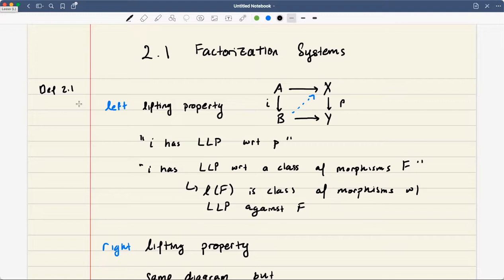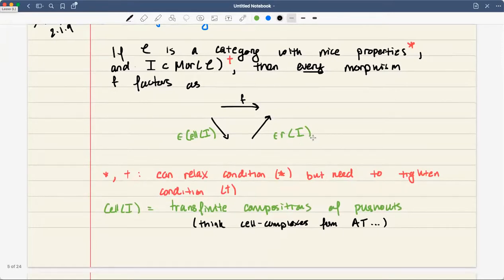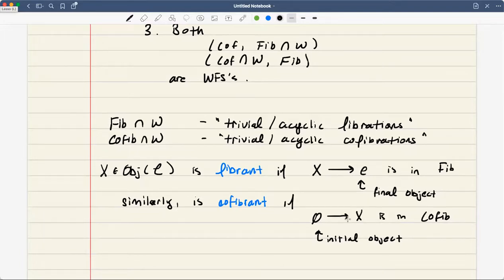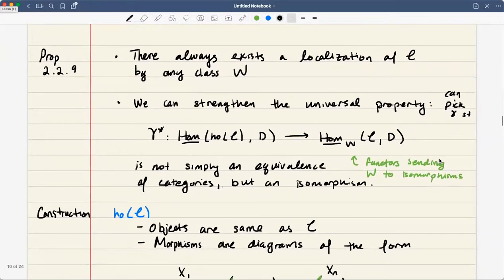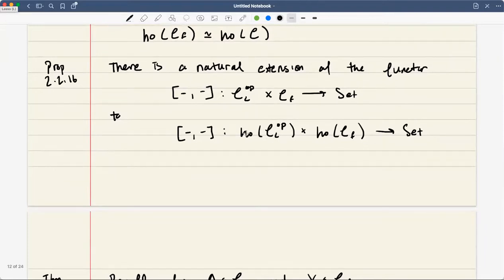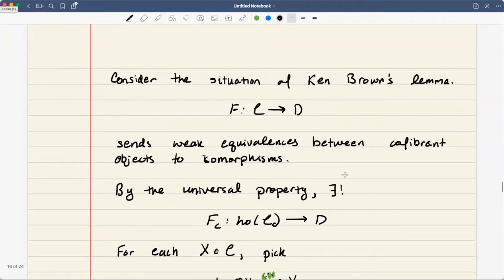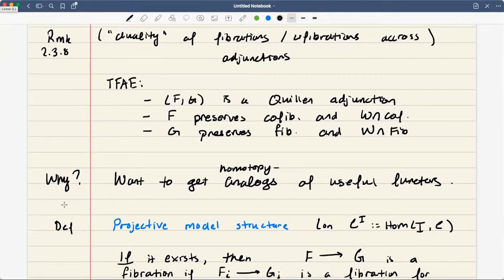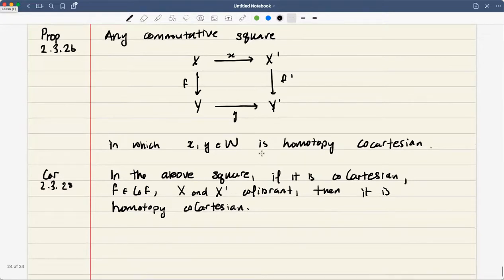Higher Categories reading group - talk 4 (08/27/22)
This is a reading group following the book "Higher Categories and Homotopical Algebra" by Denis-Charles Cisinski.

In this meeting, Varun talked about:
-- model categories
-- localization
-- homotopy categories of model categories
-- derived functors
-- Quillen adjunctions
-- homotopy limits/colimits

(Cisinski, 2.1-2.4)